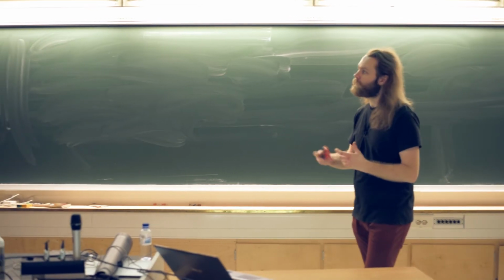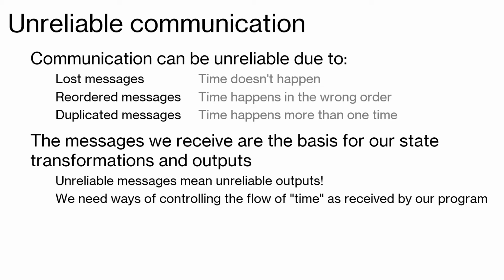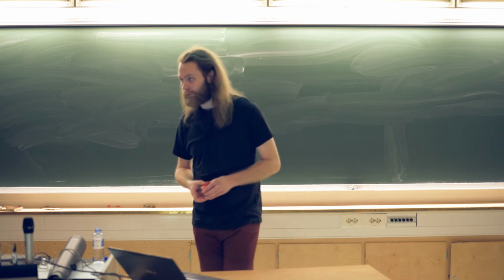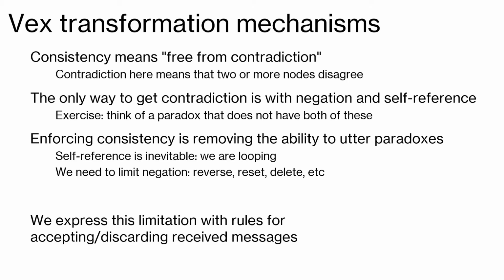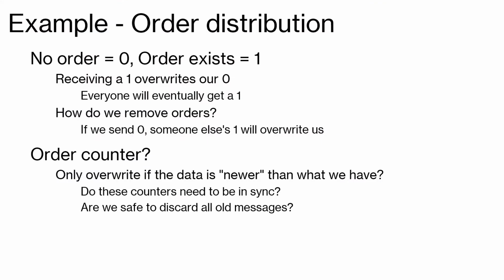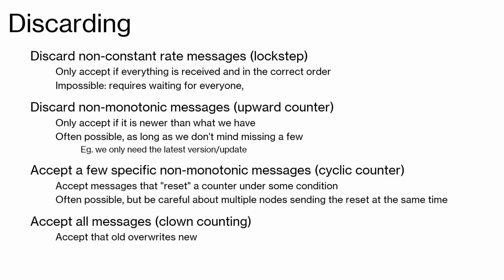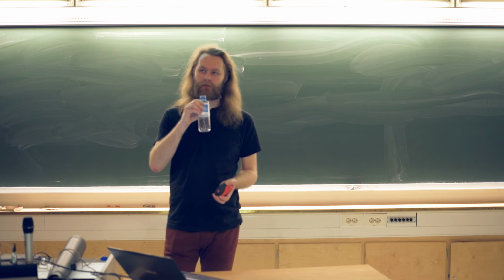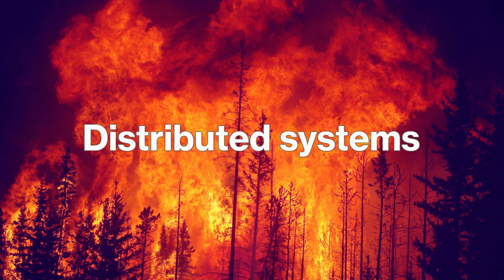TTK4145 - 2020 - 03: Pattern 3 - Distribution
00:00 Forms of unreliability
04:17 CAP Theorem
07:50 Protocols for paradoxes
08:51 Identity and negation
14:12 Selectively discarding messages
18:02 Guidelines and solutions
20:20 Elevator order distribution example
21:55 All pattern TLDR's